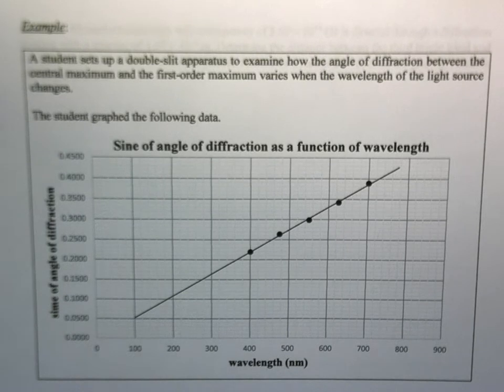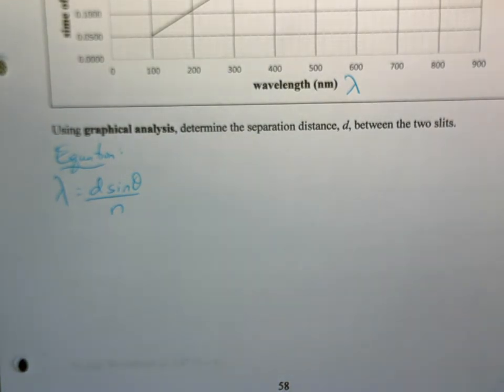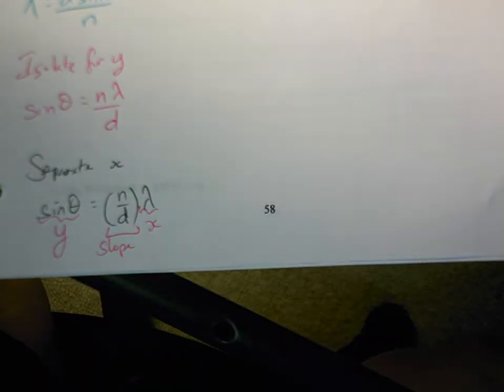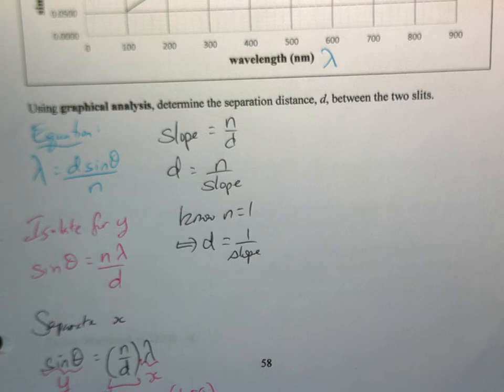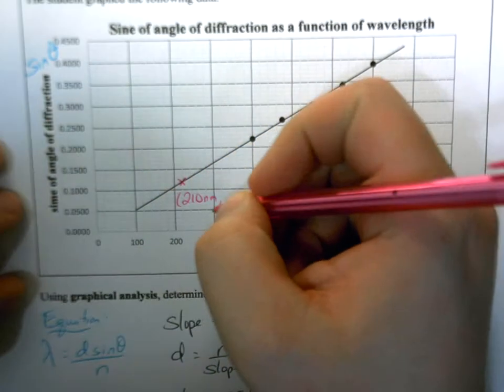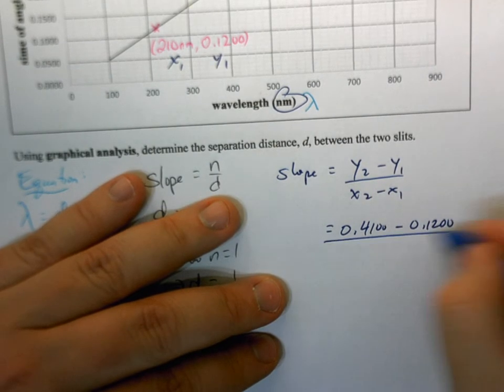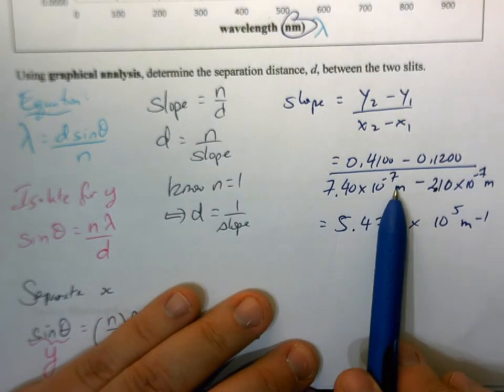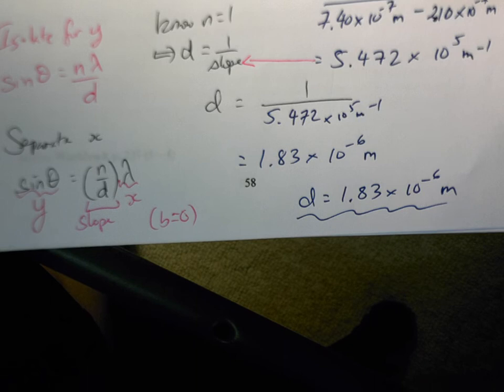P30 C1.5f - Diffraction and Graphical Analysis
In this video, we go through an example of graphical analysis involving diffraction and double slits.